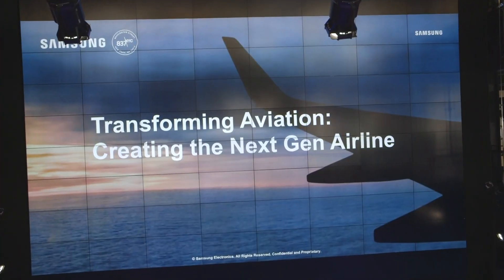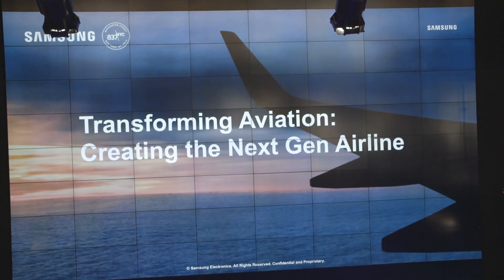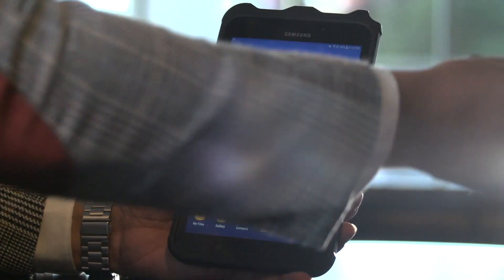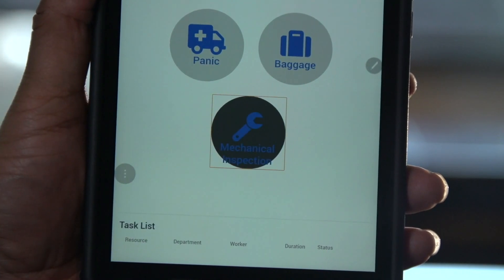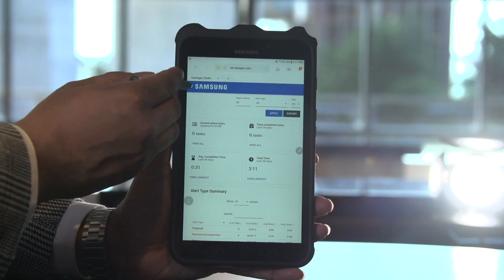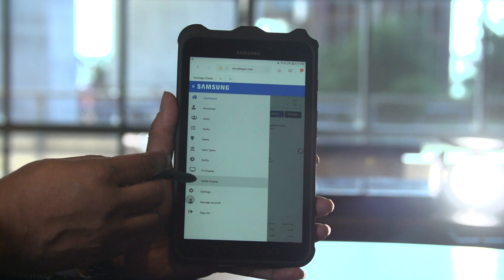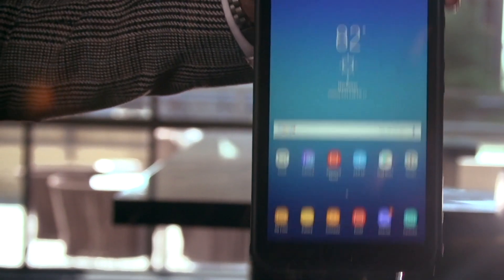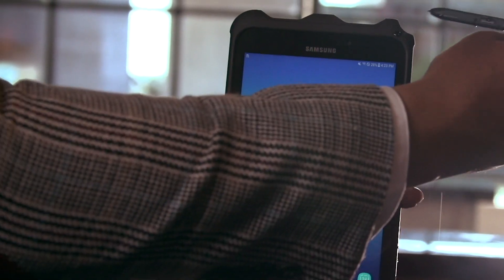How Aircraft Maintenance Technicians Use Tablets in the Field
Aircraft maintenance is an important aspect of air travel technology. Samsung video correspondent Natalie Zfat talked to Maurice White, Senior Manager of Development Services at Samsung, about how the Galaxy Tab Active2 is able to meet the mobile needs of the aviation industry.